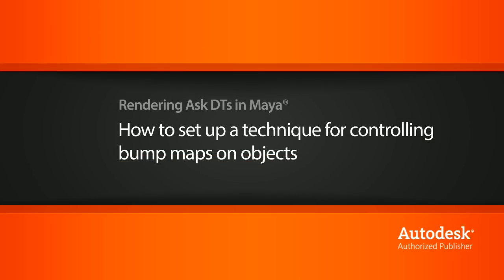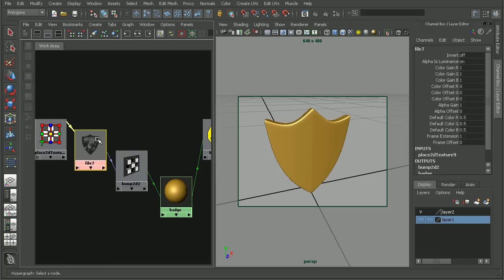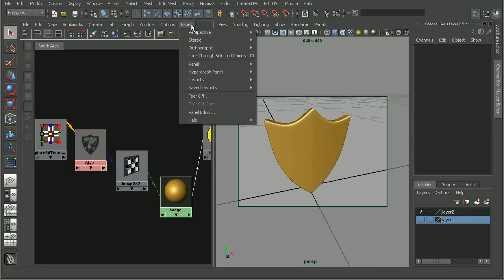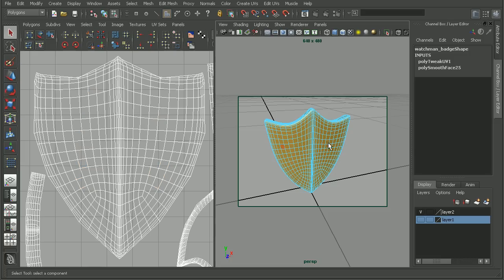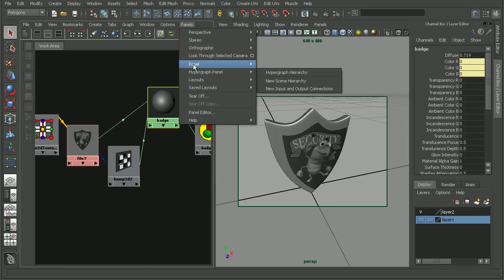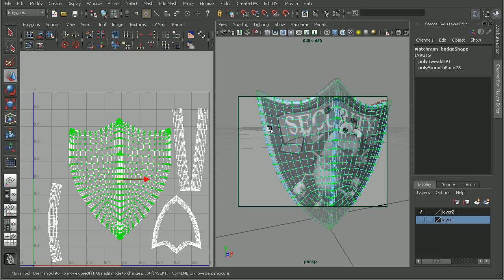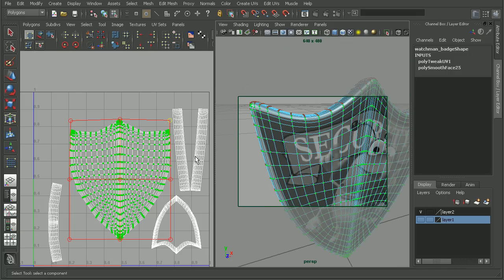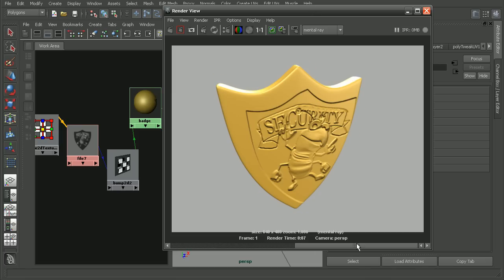Ask DT: Maya Rendering - How to set up a technique for controlling bump maps on objects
In this video we’re going to look at a question from one of our users, applecork, on how we can control where the bump map goes on our object.